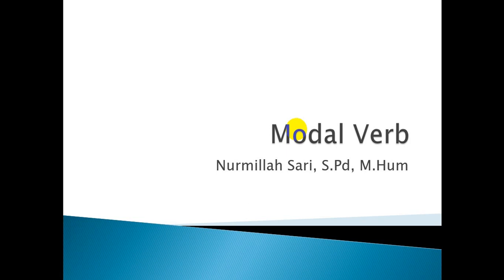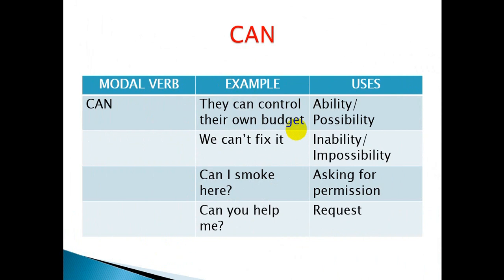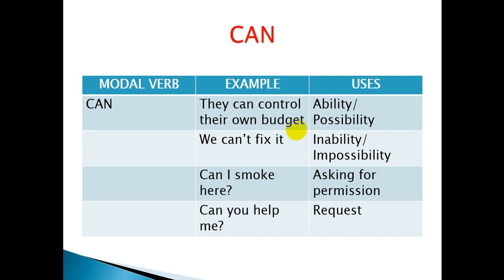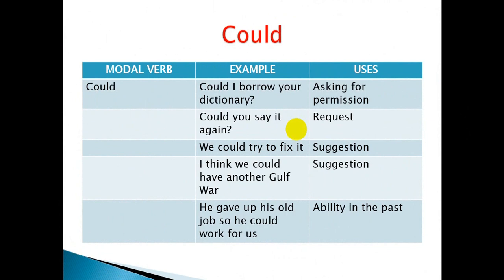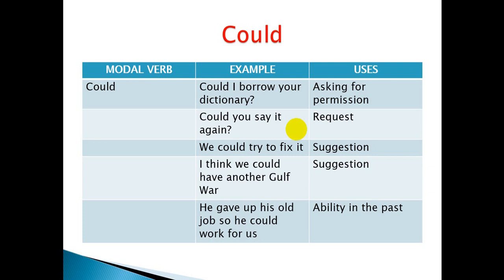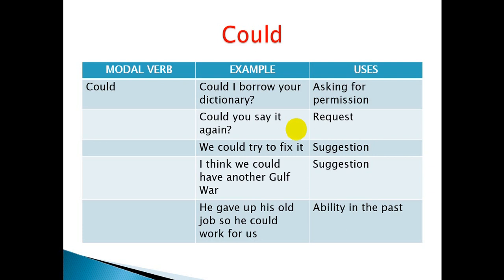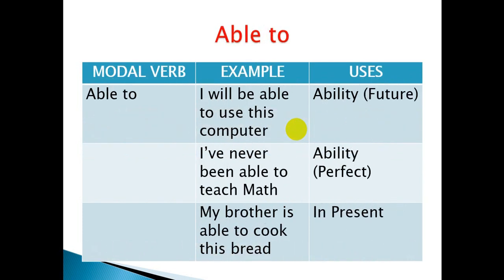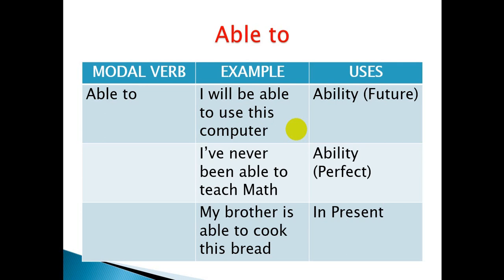Belajar Modal Verbs : Can, Could dan Able to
Kamu akan belajar tiga modal verbs yaitu can, could dan able to beserta contoh dan fungsinya.